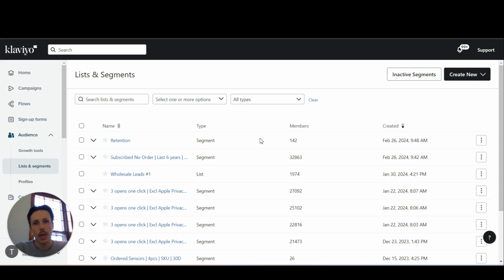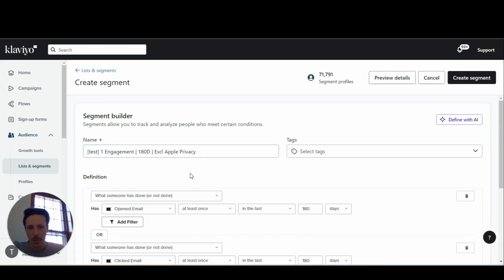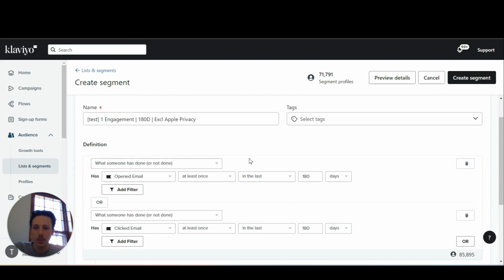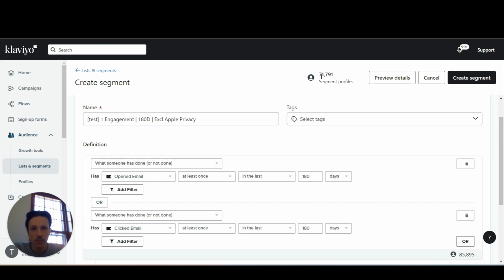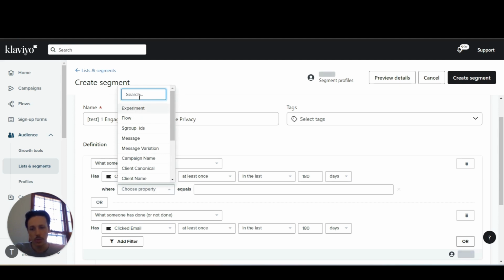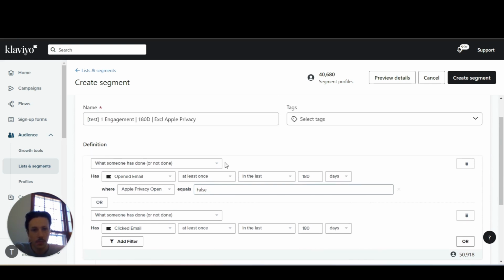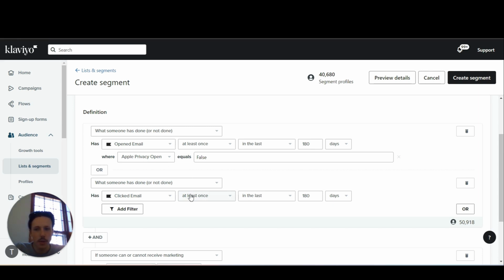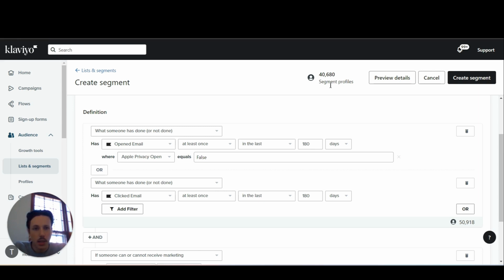Apple Privacy Exclusion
Apple has made opens unreliable and that can get you in trouble. This segmentation video explains when you should exclude Apple openers in some cases and how you can do it.